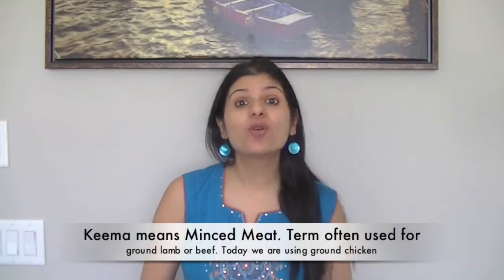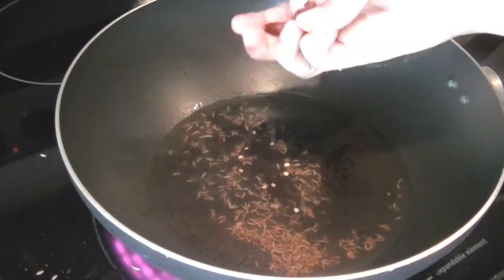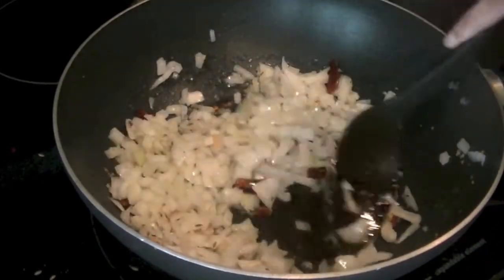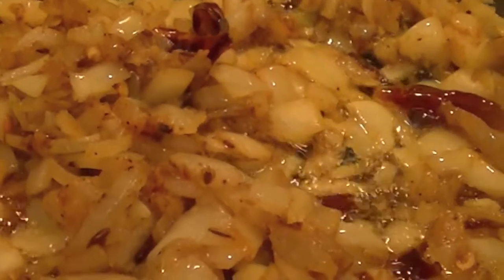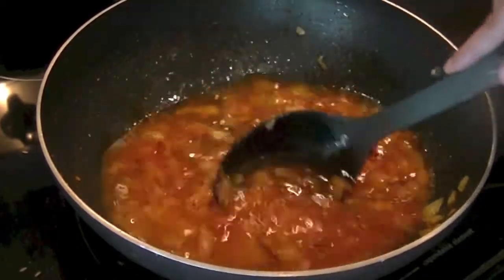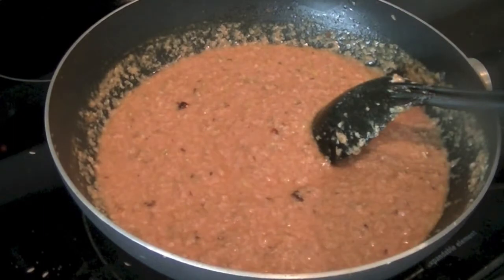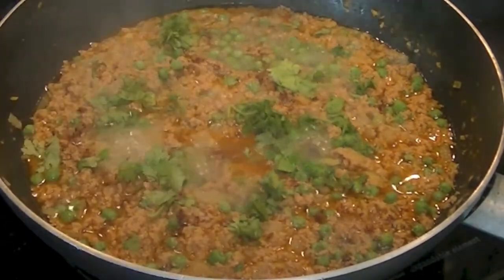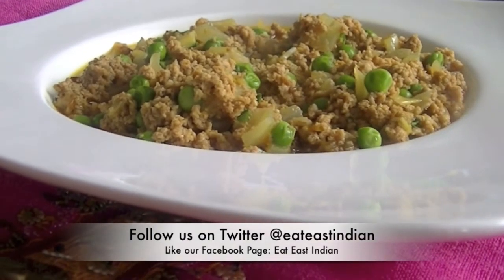How to make Chicken Keema Matar Curry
Learn how to make Chicken Keema Matar Curry (Ground chicken with Green Peas cooked with Indian spices)
Keema means minced meat and you can also use ground lamb, beef or turkey instead of chicken in this recipe.

Ingredients:
350 gms of ground chicken
1 cup of green peas
1 large chopped onion
3 tbsp oil for cooking
1 tbsp each ginger and garlic paste
2 tbsp tomato paste
salt per taste
1 cup water
2 dried red chillies
1 tsp cumin seeds
1/2 tsp turmeric
1/2 tsp coriander pwd
1/2 tsp garam masala pwd

- Best served with parantha or naan.